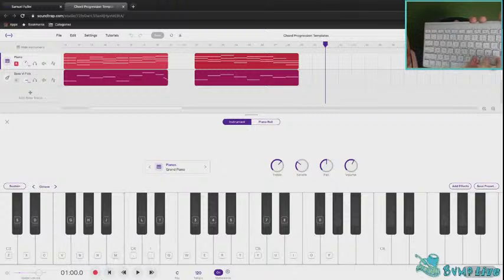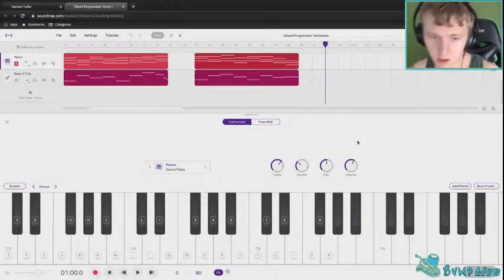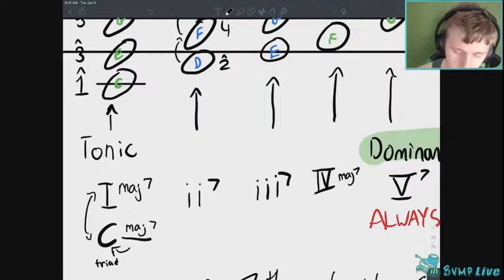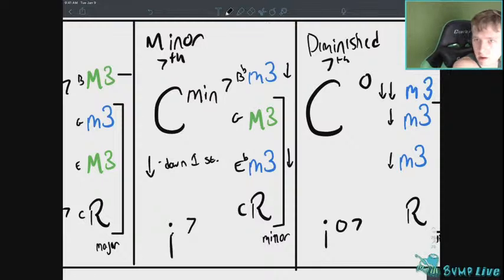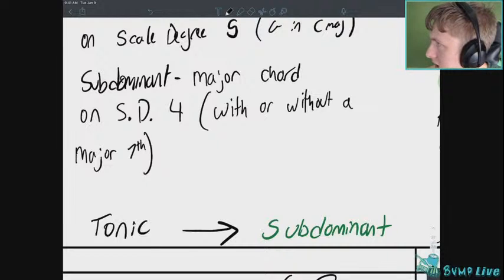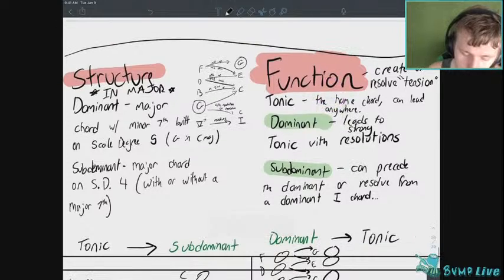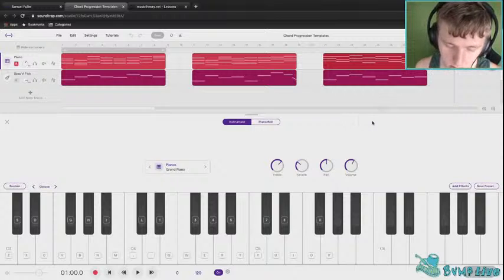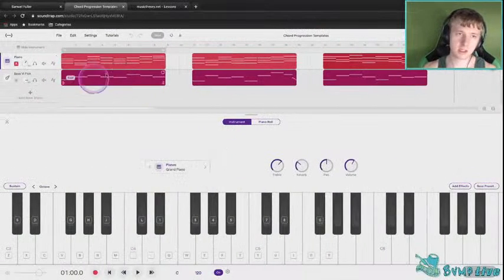BVMP Live Day 9: 4-Note Chords, the Dominant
Today we talk about chords having functions, namely leading to the next chord somehow.  We'll discuss mainly tonics and dominants, and other varieties of harmonies you can make with 4 notes.